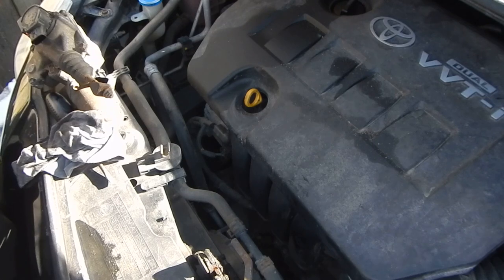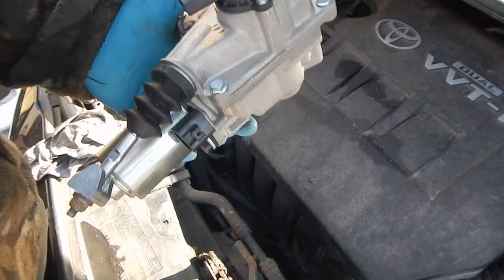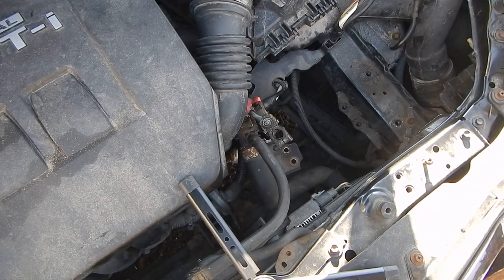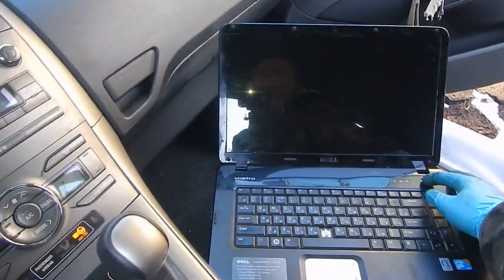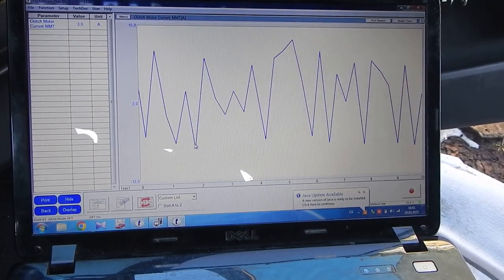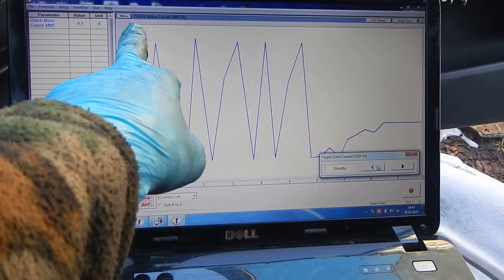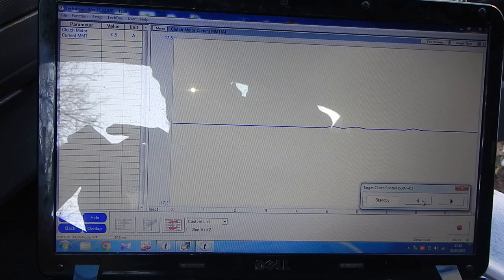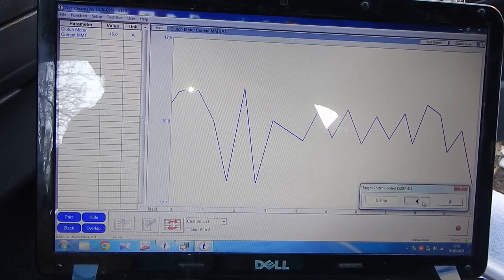Actuator of Clutch - Made in China - from Ebay Amazon How long it works in Toyota MMT Semi Automatic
Call me, message me, i can help:
WhatsApp or Viber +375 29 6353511 Yuri
I can help you online.
Toyota Corolla, Auris, Yaris, Verso, Aygo, Peugeot 107, Citroen C1, Suzuki Swift
Refurbished Parts with Warranty 30000km
Clutch Actuators for all models
Full Support

Звоните, пишите, я могу помочь:
 WhatsApp или Viber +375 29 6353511 Юрий
 Я могу помочь вам онлайн.
 Тойота Королла, Аурис, Ярис, Версо, Айго, Пежо 107, Ситроен С1, Сузуки Свифт
 Восстановленные детали с гарантией 30 000 км.
 Актуаторы сцепления для всех моделей, блоки управления и другие запчасти.
 Полная поддержка.

התקשר אליי, שלח לי הודעה, אני יכול לעזור:
 WhatsApp או Viber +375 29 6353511 Yury
 אני יכול לעזור לך באינטרנט.
 טויוטה קורולה, אוריס, יאריס, ורסו, איגו, פיג'ו 107, סיטרואן C1, סוזוקי סוויפט
 חלקים מחודשים עם אחריות 30000 ק"מ
 מפעילי מצמד לכל הדגמים
 תמיכה מלאה

Toyota Auris
Toyota Corolla Verso
Toyota Corolla
Toyota Yaris
Aygo
Peugeot 107
Peugeot 208
Citroen C1
VERSO S
DAIHATSU SHARADE
SUZUKI SWIFT
SUBARU TREZIA

Тойота Аурис
Тойота Королла Версо
Тойота Королла
Тойота Ярис
Айго
Пежо 107
Ситроен С1
ВЕРСО С
ДАЙХАТСУ ШАРАДЭ
СУЗУКИ СВИФТ
СУБАРУ ТРЕЗИЯ

טויוטה אוריס
טויוטה קורולה ורסו
טויוטה קורולה
טויוטה יאריס
איגו
פיג'ו 107
סיטרואן C1
VERSO S
DAIHATSU SHARADE
סוזוקי סוויפט
סובארו טרזיה

Toyota Corolla 1.4 diesel 2003 – 2009
Toyota Corolla 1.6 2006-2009 petrol
Toyota Corolla Verso 1.8 2004 – 2009 petrol
Toyota Auris 1.4 diesel 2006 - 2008
Toyota Auris 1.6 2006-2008 petrol
Toyota Yaris 1.4 diesel 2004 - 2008